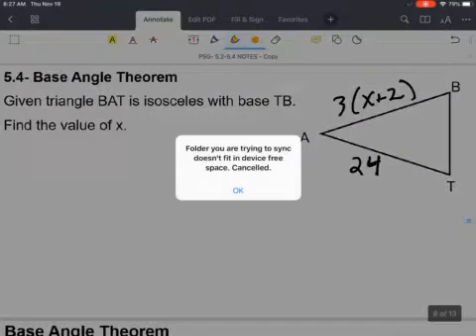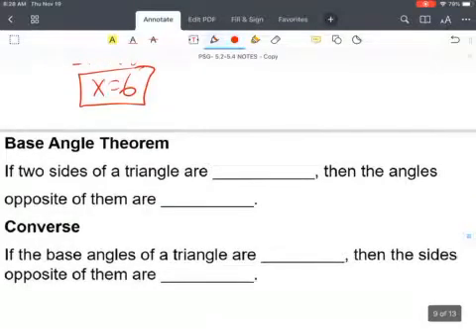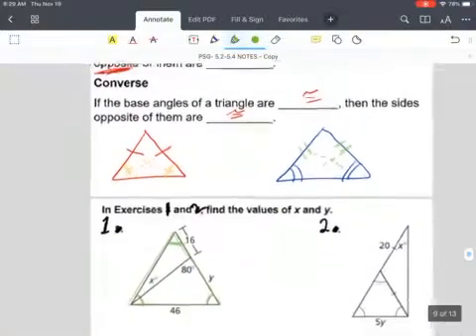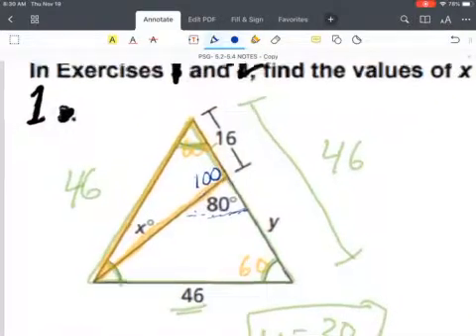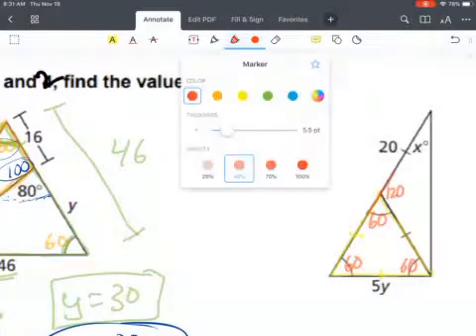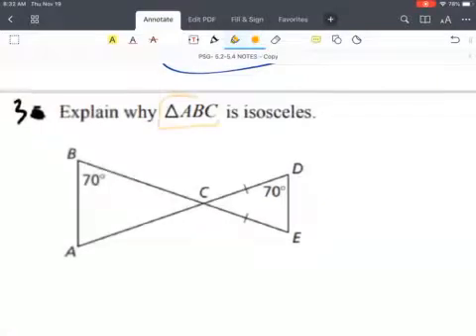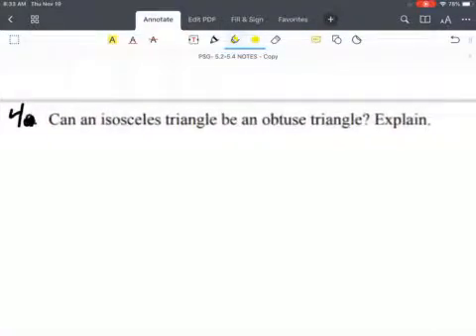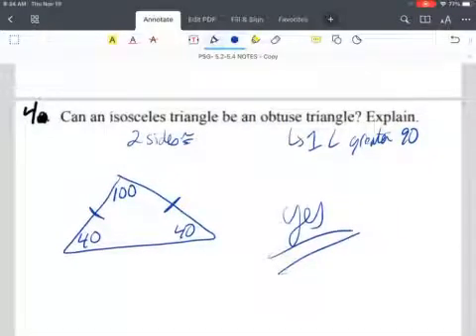5.4 Notes - PSG